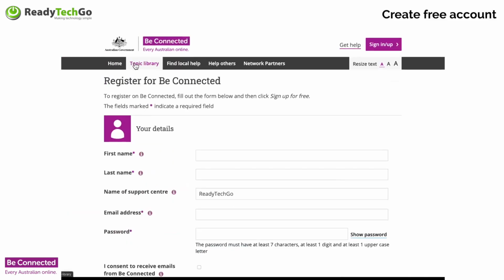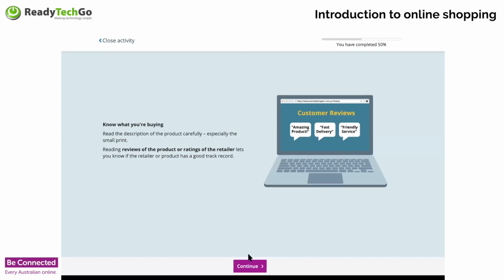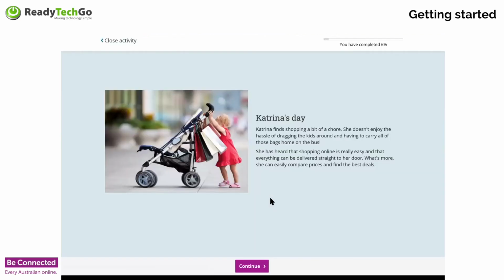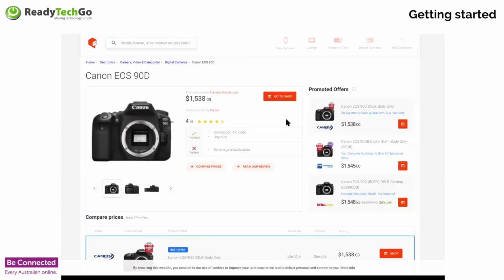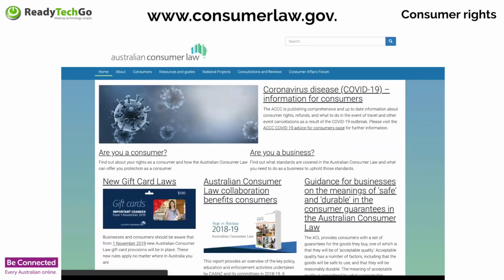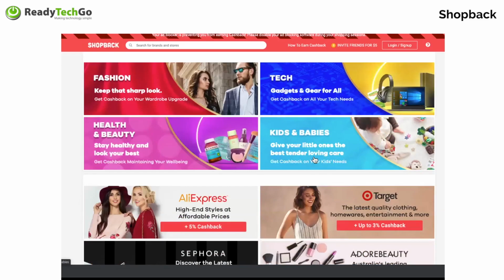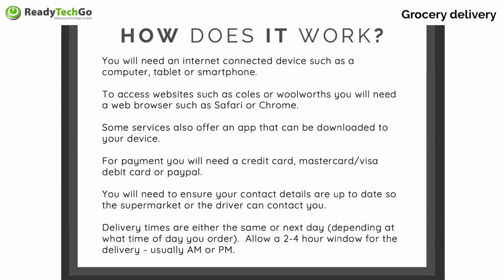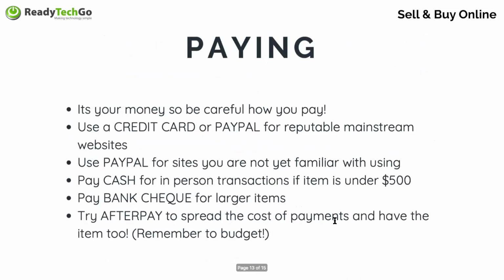Online Shopping Workshop